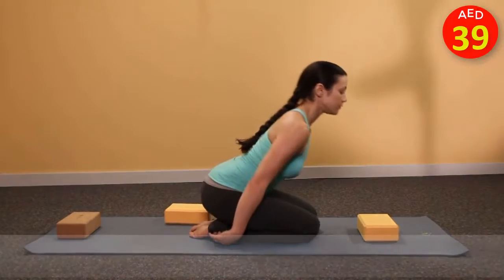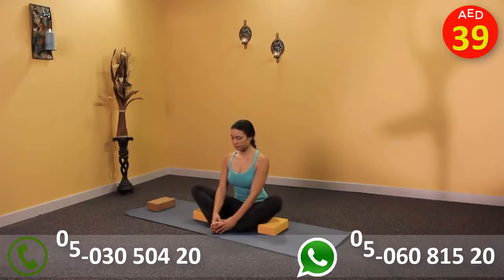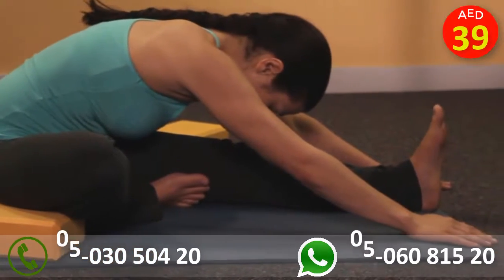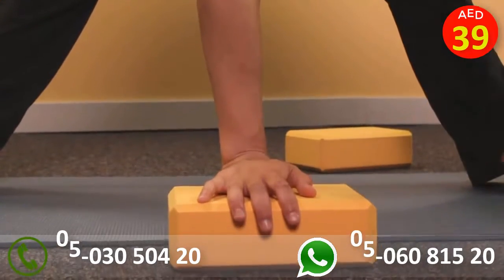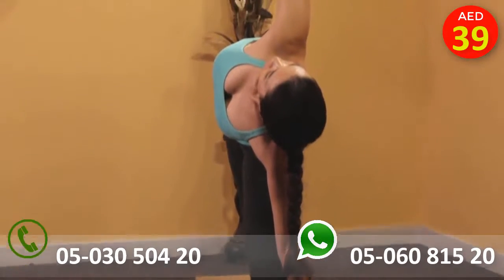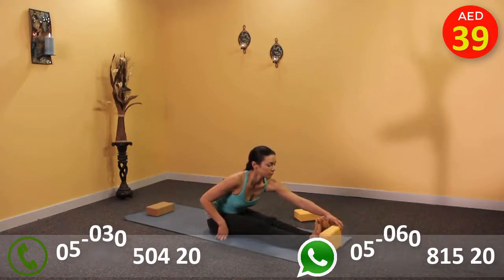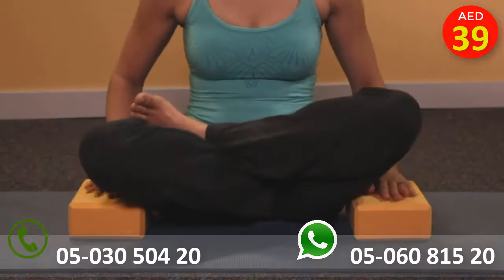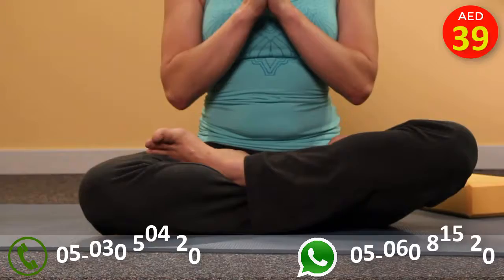Yoga Block Brick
Yoga Equipment Exercise & Gym Flooring